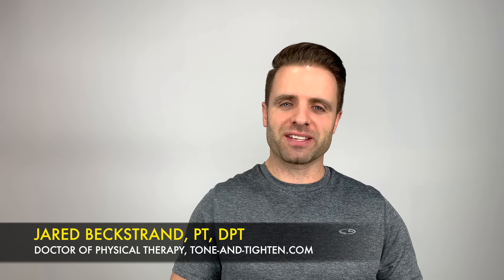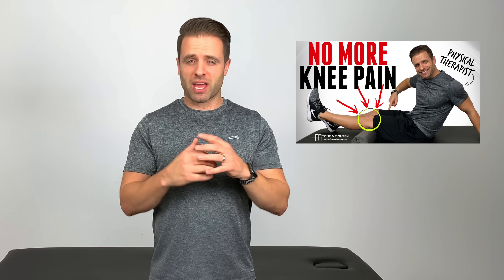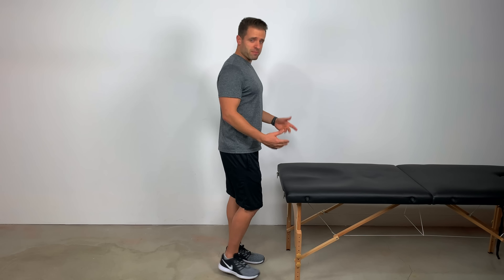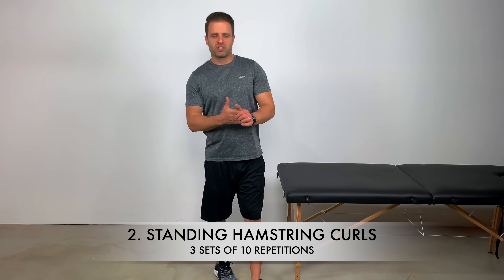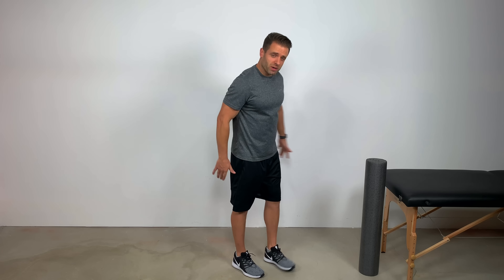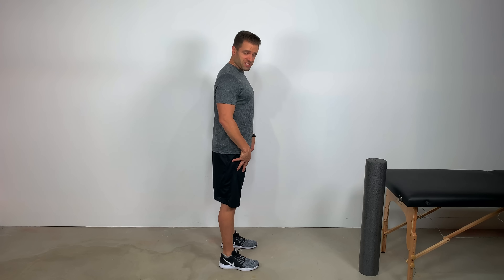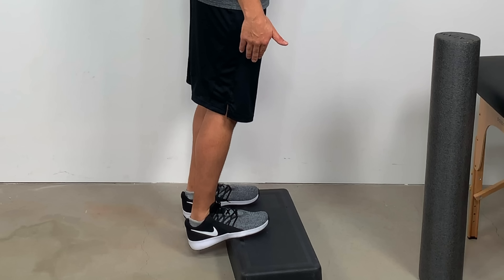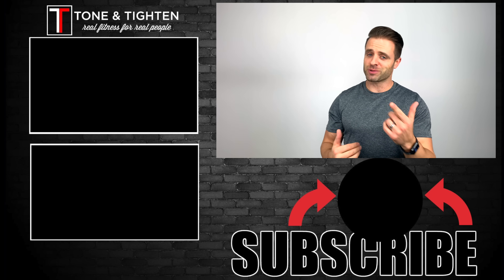Start Here! Best Knee Strength Exercises For Pain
Increase knee strength and decrease knee pain with these at home exercises! Six simple physical therapy exercises you can do at home to decrease knee pain and improve function.

➡️ THIS IS PART TWO OF A 2-PART KNEE STRENGTHENING SERIES.

Knee pain is a condition that affects millions of people every year. In fact, knee pain ranks third on the list of most common injuries that I see as a physical therapist (low back pain and neck pain are numbers one and two). If you have (or have ever experienced) knee pain, you know how debilitating this condition can be. Simple tasks like walking, standing, and stairs can become nearly impossible.

Luckily, there’s a lot that performing the right exercises can do to decrease your pain and help you to feel better. It’s crucial that we strengthen the right muscles the right way in order to improve knee strength and function and therefore decrease pain and help you to feel better.

So that’s what I wanted to share with you today! Six simple physical therapy exercises you can do at home to strengthen the muscles that act on your knee and, as a result, improve stability and function.

Keep in mind that whenever I talk about the knee in my clinic, I usually refer to it as a “dumb joint“. It flexes (bends) and extends (straightens) and that’s about it. Often times when the knee is painful it is actually because of where our knee is operating in space. This is controlled by the muscles of the hip and ankle which are responsible for how your knee bends. I am including exercises for those two areas given their importance in knee function and pain.

Here are my top five exercises to help you decrease knee pain and increase strength. Between the exercises in this video and those found in part one of this series you’ve got a great home routine that will hopefully help you out of some of the pain/discomfort that you may be experiencing.

1. LONG ARC QUAD - 3 sets of 10-20 reps really gets the quads fired up. Can cause pain in some conditions in which case you should forego this exercise.

2. STANDING HAMSTRING CURL - 3 sets of 10-20 reps. Important in helping stabilize the knee and supporting the ACL.

3. SQUATS - 3 sets of 10-20 reps. Go as low as possible without pain.

4. HIP ABDUCTION - 3 sets of 10 reps on each leg. One of my favorites for knee stability.

5. DEADLIFTS - 3 sets of 10-20 reps. Fires the hip extensors and hamstrings to improve knee function.

6. HEEL RAISES - 3 sets of 20-30 reps. One of your calf muscles (gastrocnemius) crosses your knee joint and assists in knee flexion (bending). Don’t neglect this muscle while training your knee!

Hope you enjoyed those exercises and I hope they help you out of some of the pain or discomfort you may be experiencing.